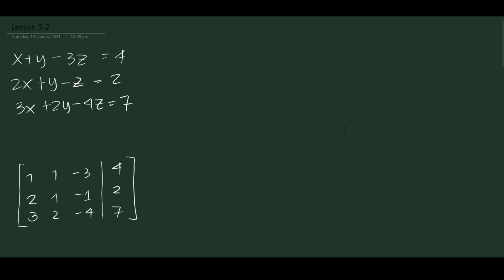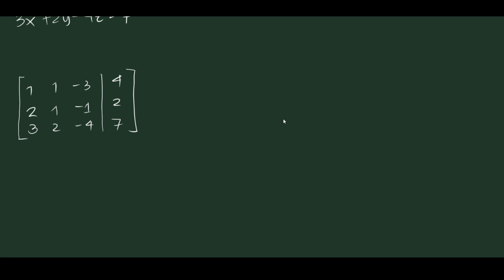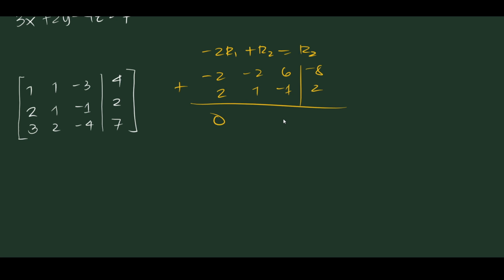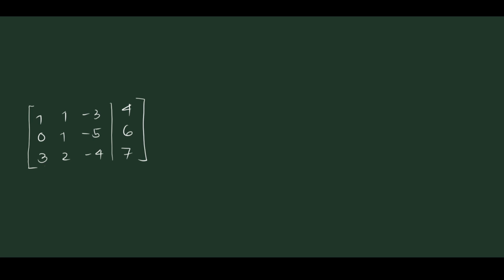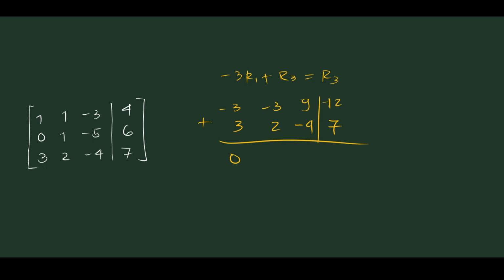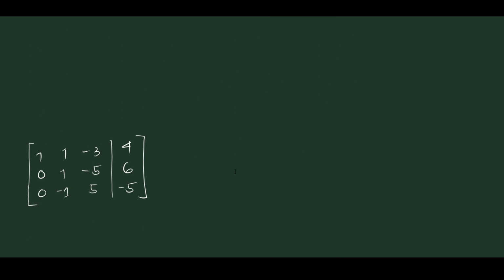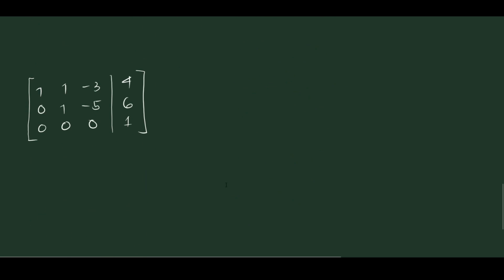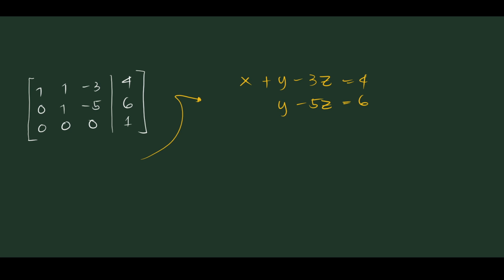Lesson 9.2 - Using Matrix in Row Echelon Form Example 3